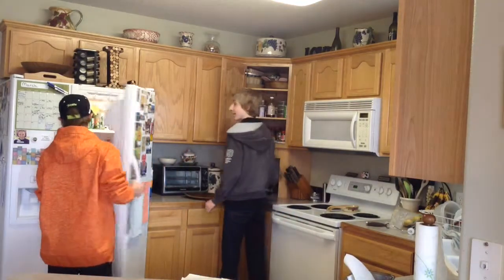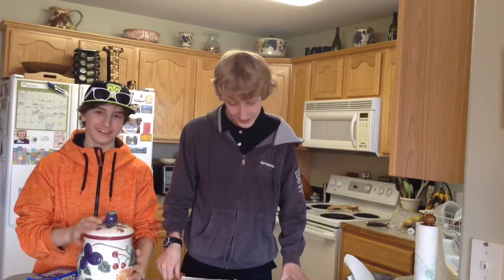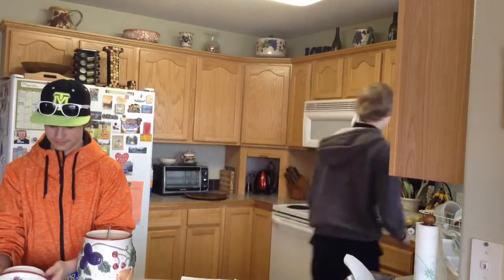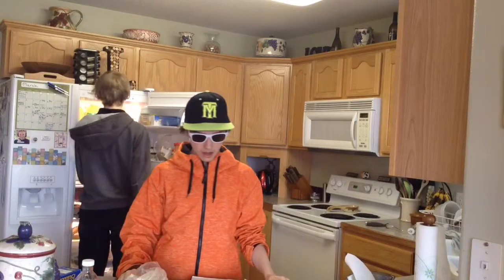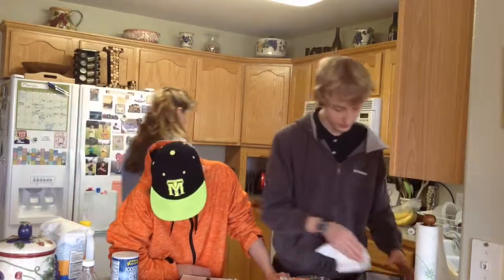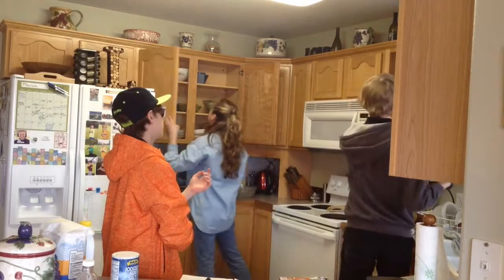Cooking with The Amigos!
Crisco
Arm and hammer
Great value
Toby Mac
Darigold
Kirkland
Hain
Betty Crocker